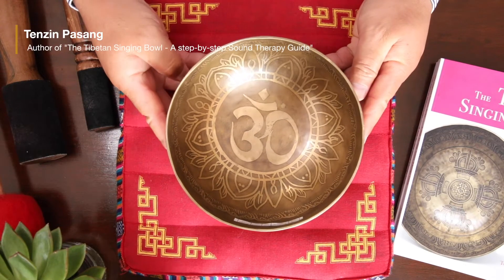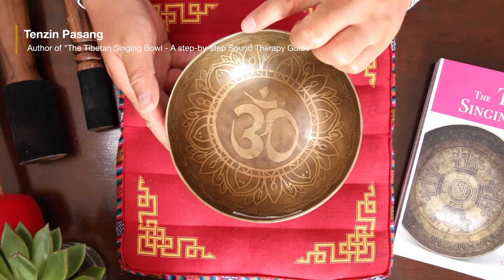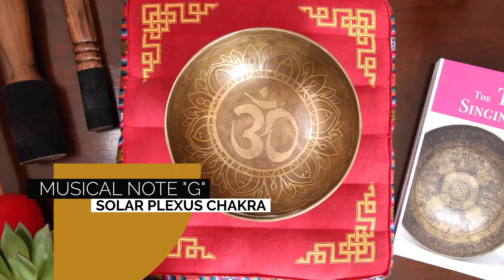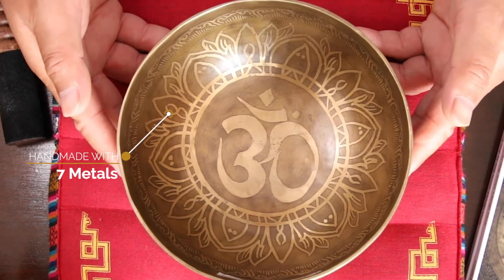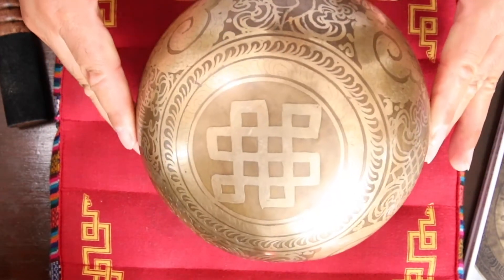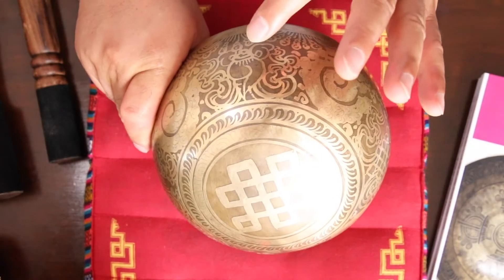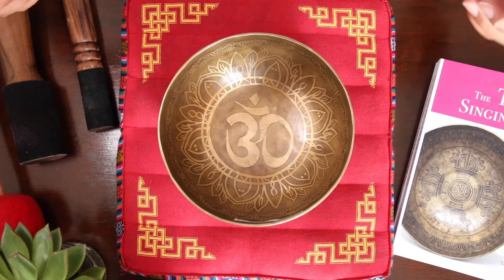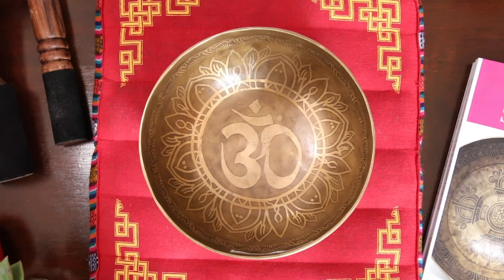How to play Tibetan Bowl YD84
The benefits of a Tibetan singing bowl are:
① Balancing energy
② Stress reduction
③ Harmonise and empower positivism within

There are many ways to narrate helpfulness of the bowls but most important thing is to practice yourself with a bowl with the correct technique would immensely be useful. If you need further assistance, then our e-book will surely help you to have the first good experience yourself.

Check below for further details.
I suggest that you should master the basic techniques first and then explore further. This e-book can be found from the below link.
(PaperBack) Book Tittle: The Tibetan Singing Bowl, A Step-by-Step Sound Therapy Guide

If you need more information, please let us know via following details.